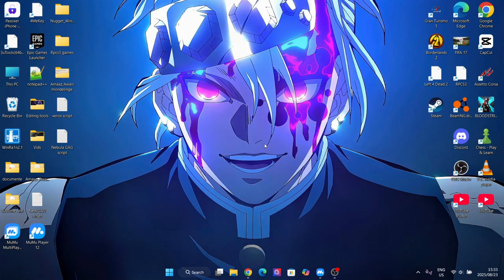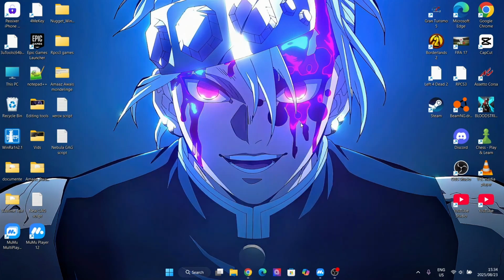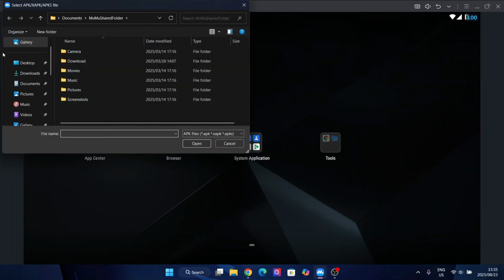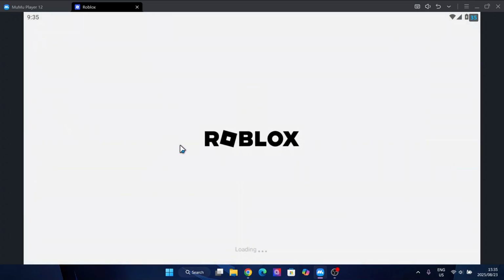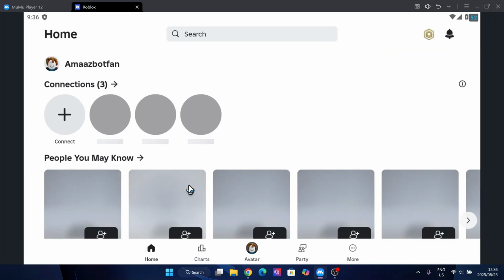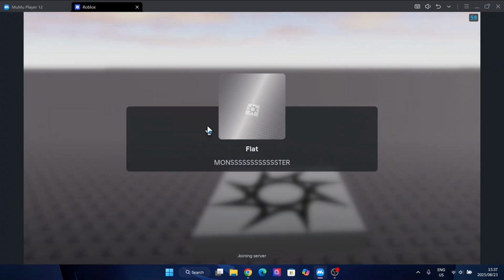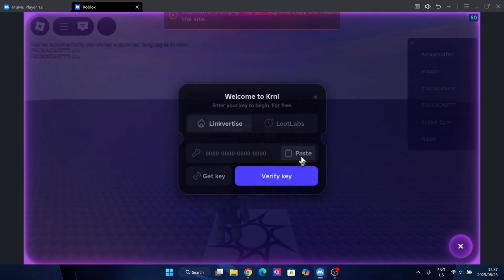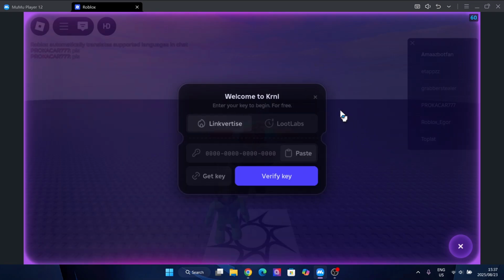Best working KRNL Executor for PC | How to download and install Roblox KRNL Executor on Laptop/PC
Looking for the best working KRNL executor for PC? Learn how to download and install Roblox KRNL executor on your laptop or PC with this easy tutorial! Execute your Roblox scripts with ease using this powerful executor

Learn how to download and install Delta Executor V2.684 on your laptop or PC in this easy-to-follow tutorial. Get the latest version of Delta Executor and enjoy its features on your computer. This video guide will walk you through the steps to download and install Delta Executor V2.683 on your laptop or PC. Whether you're a gamer or just looking to try out this popular executor, this video has got you covered. Watch until the end to get Delta Executor V2.684 up and running on your laptop or PC.

**KRNL Executor V2.686 for Laptop/PC | How to Download & Install Roblox KRNL Executor (UPDATED 2025)**

🔥 **NEW UPDATE!** KRNL Executor V2.684 is here! In this video, I’ll show you **how to download and install KRNL Executor on your Laptop/PC** step by step. KRNL Executor is one of the best **Roblox script executors** out there, and with this latest update, it’s even better! 🚀

✅ How to download KRNL Executor V2.684 safely
✅ How to install and set it up on your **Laptop/PC**
✅ How to use KRNL Executor for **Roblox exploits**
✅ A look at the latest features in this update

delta executor
Delta executor ios app
delta executor script
delta executor key
executor for roblox
all executors for roblox
roblox executor
all executor
roblox script executor
arceus executor
executor roblox
arceus x executor
arceus executor ios